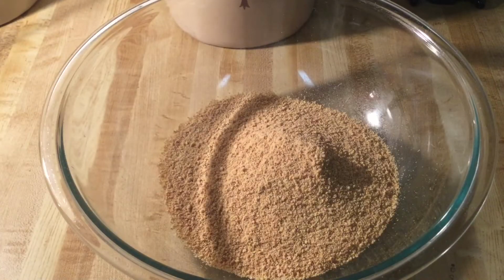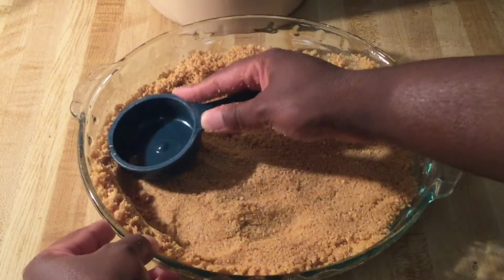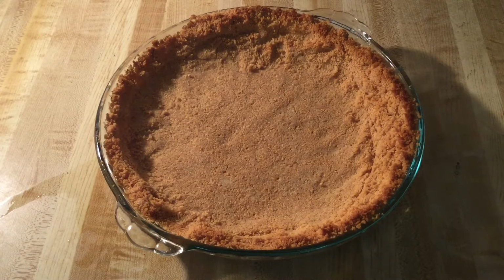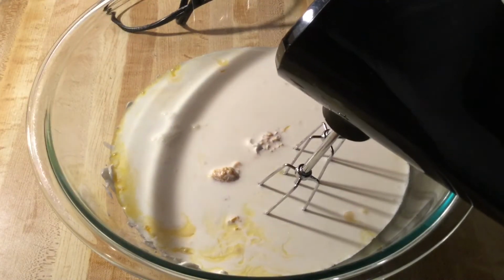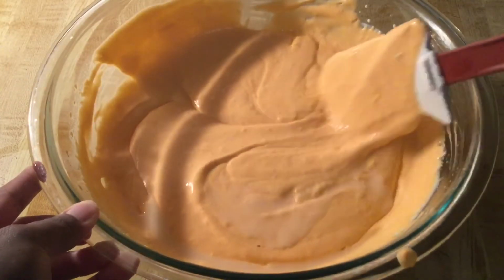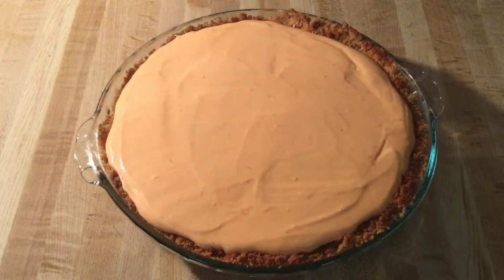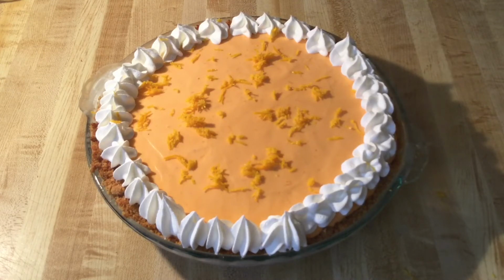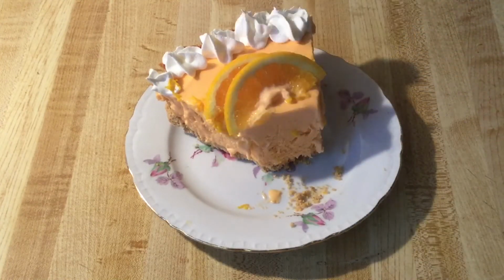Ep. 378: Orange Creamsicle Pie | Orange Dreamsicle Pie Recipe 🍊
Hello my Friends, Welcome to my Southern Kitchen!

Hope all of you are doing well, staying Safe and Healthy!!

I love me some Orange Creamsicle growing up, I use to eat them all the time! So why not transforming this Childhood Classic into a Dessert, so today I am making Orange Creamsicle Pie!

Creamy, Refreshing and full of Orange Goodness; great on a hot Summer Day and you can serve this at BBQ Cookouts, Fish Frys, Family Reunions and more! This will bring you back to your Childhood once you taste this Decedent Pie!!

Crust

2 cups crushed graham cracker crumbs
1/4 cup white sugar
7 tbsp unsalted butter, melted

You may also use a store bought graham cracker crust

Orange Creamsicle Filling

4 oz (1/2 of 8 oz) carton cream cheese spread, softened
1/2 cup frozen orange juice concentrate, thawed
1 (14 oz) can sweetened condensed milk
1 1/2 cups heavy whipping cream
1 1/2 tbsp orange zest
1/2 tsp pure vanilla extract
2 tsp pure orange extract
Orange food coloring, optional

Whipped Cream and Orange Zest, for garnish

Preheat Oven to 350 Degrees (for the Crust)

For the Crust:

Grease a 9-inch deep dish pie plate with cooking spray and set aside. In a large bowl, add graham cracker crumbs, sugar and melted butter; stir until well combined. Pour crust mixture into the pie plate and press evenly and firmly into the bottom and sides. Bake for 7-8 minutes. Remove from the oven and cool completely on wire rack.

In a large bowl with hand mixer, add cream cheese spread and mix on medium speed until fluffy. Next add in orange juice concentrate, sweetened condensed milk, heavy whipping cream, orange zest and orange food coloring (if using); beat for 3 minutes until thicken. Stir or fold in vanilla and orange extract until well combined. Pour filling into the graham cracker crust and spread into a evenly layer. Put the pie in the freezer and let it firm and chill overnight. The next day, decorate the pie with orange zest on top then pipe the sides with whipped cream using a 1M star piping tip. Serve and enjoy!

Keep Pie in the Freezer

Previous Video